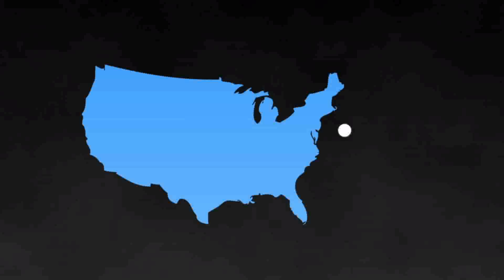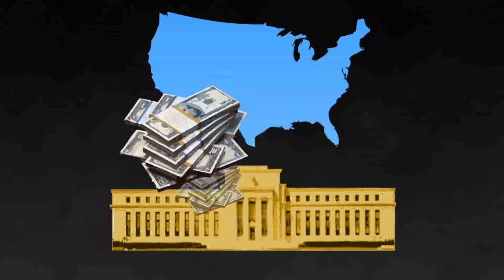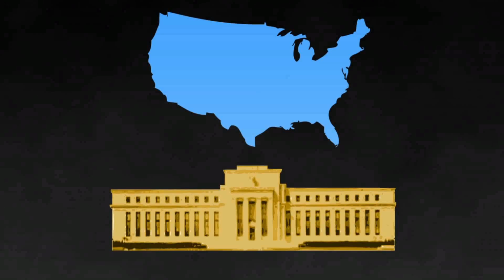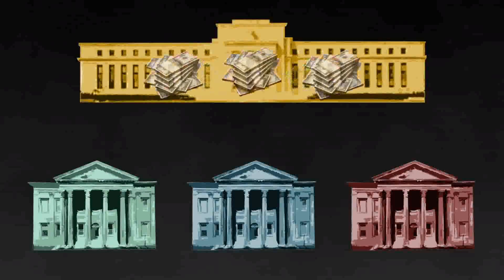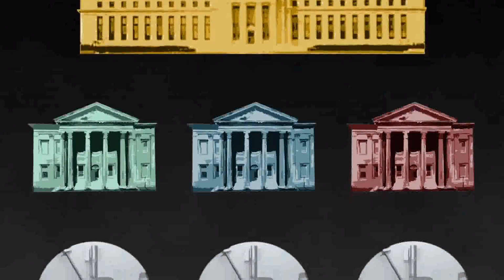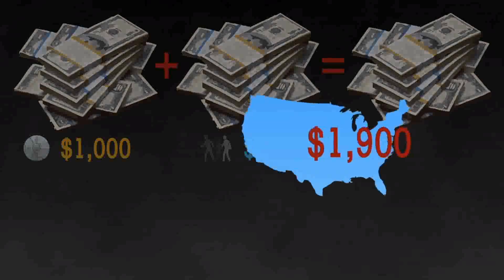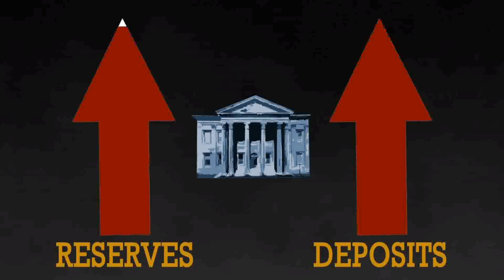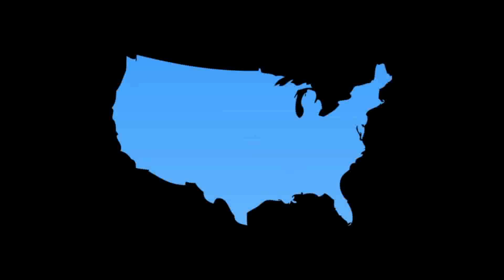The Federal Reserve Scam Exposed In Detail